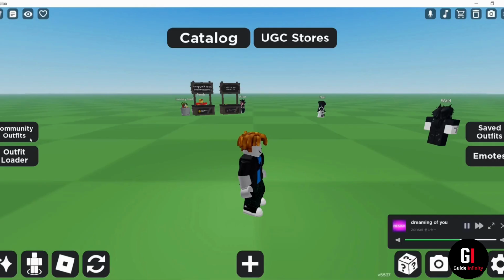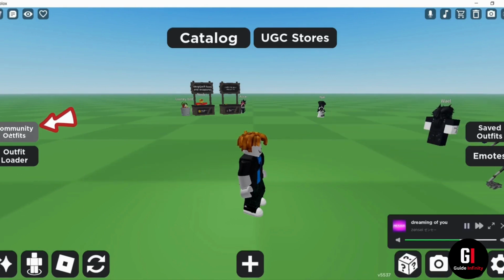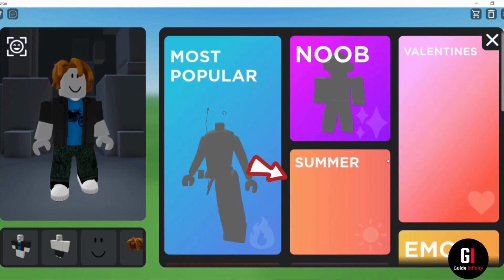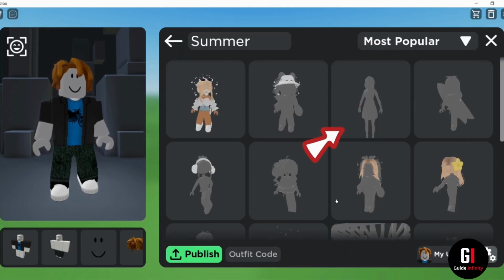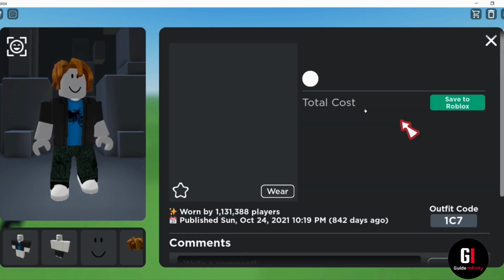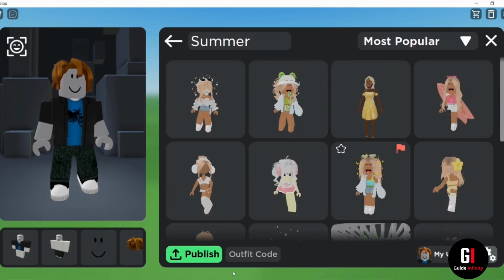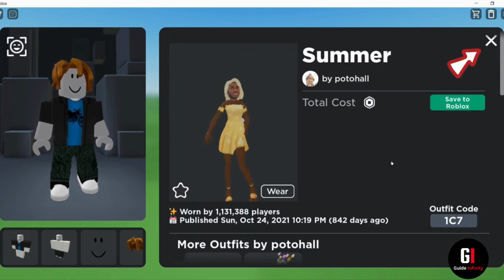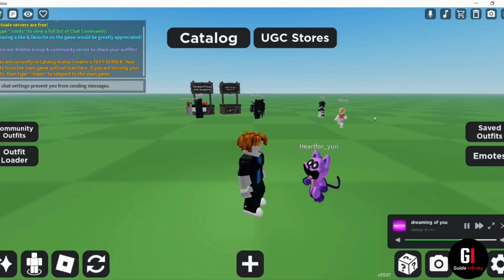How To Enter Outfit Codes In Catalog Avatar Creator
In this video I will show you How To Enter Outfit Codes In Catalog Avatar Creator

Do you want to know How To Enter Outfit Codes In Catalog Avatar Creator ?? This video is a step-by-step tutorial on how you can Enter Outfit Codes In Catalog Avatar Creator